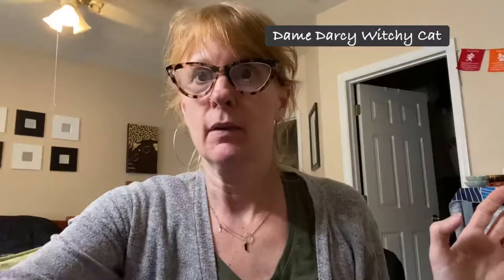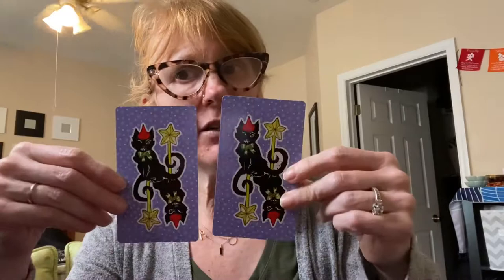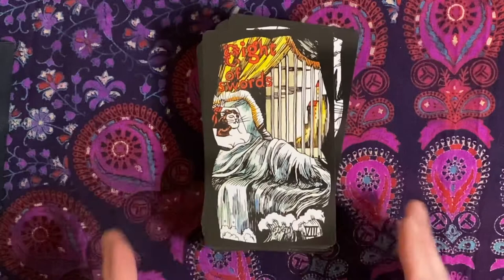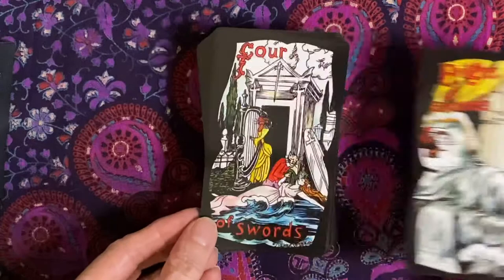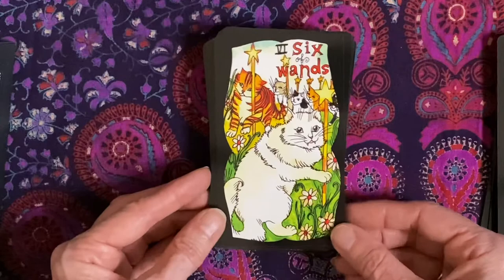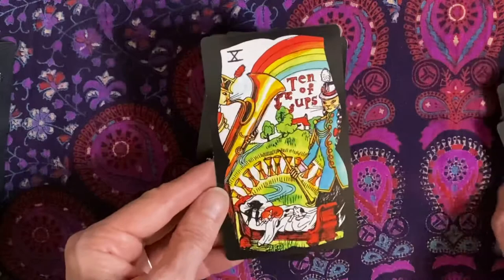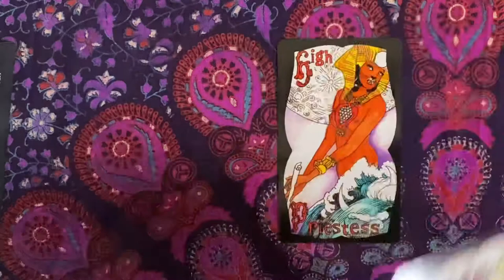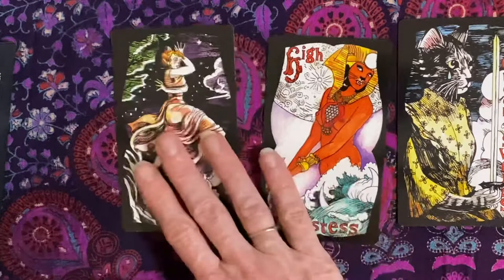Dame Darcy Witchy Cat Tarot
Dame Darcy Witchy Cat Tarot the newest deck by Dame Darcy is based on Basat. The deck is 78 cards loosely based on the RWS Style. It’s very similar to her other decks..